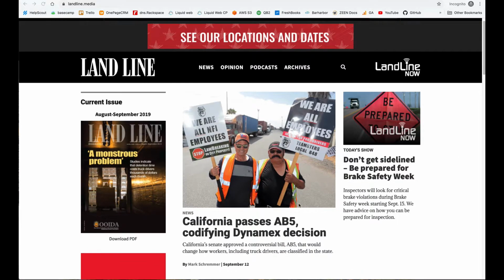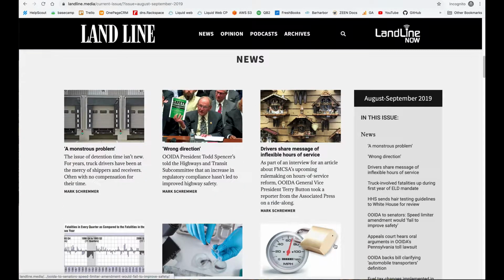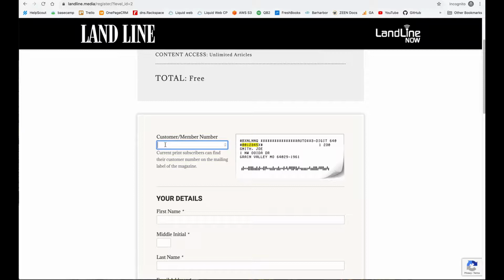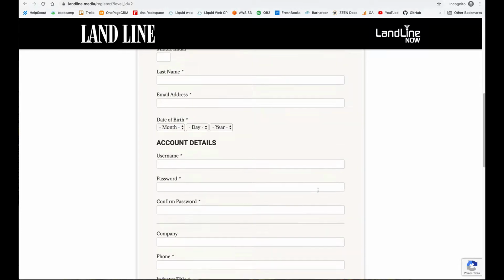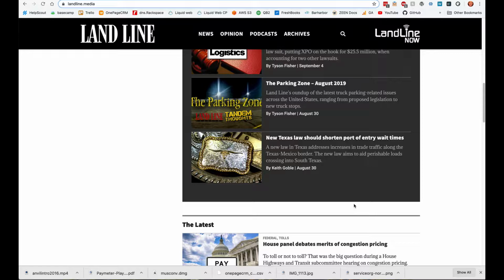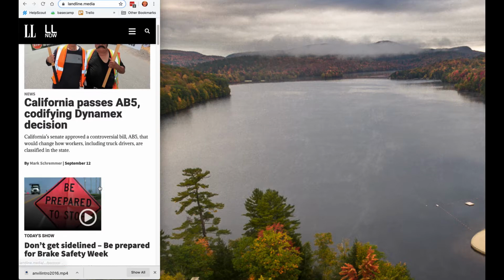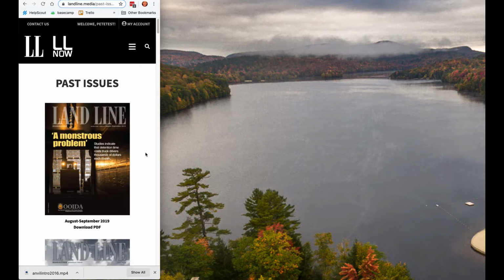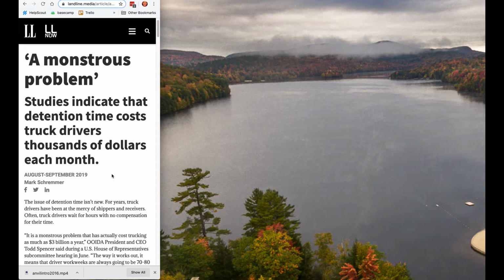LandLine Magazine leaps from print to web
OOIDA is the largest independent trucker organization in the US. The produce a magazine, podcast/SiriusXM radio show, and news and opinion pieces for the membership.

We combined 3 separate websites and reimagined their magazine content for the web and mobile consumption.

LandLine.media now meters the magazine content ignorer to capture subscriptions and covert new paying members.

All subscription data is sent to their in-house subscription database from Leaky Paywall keeping all subscriber data in their member database.